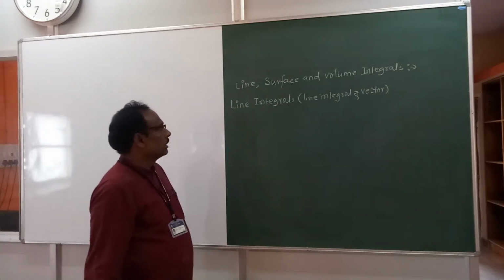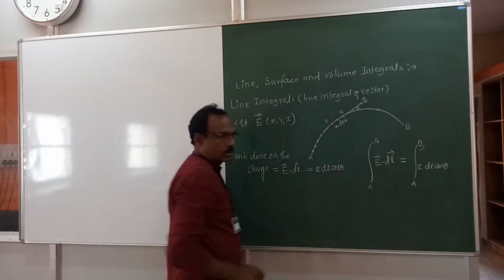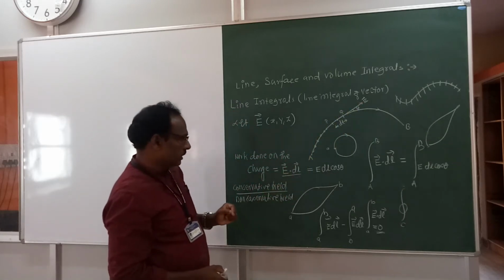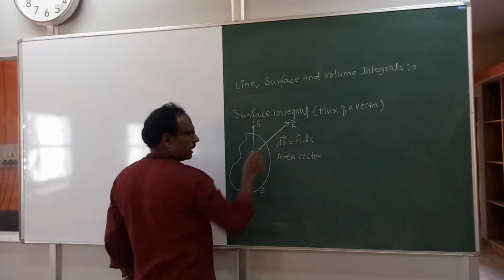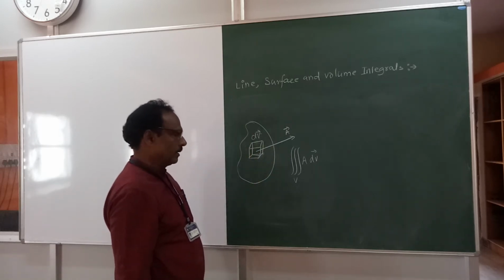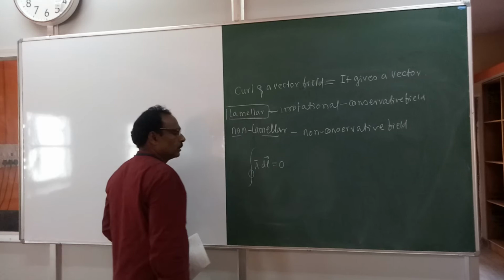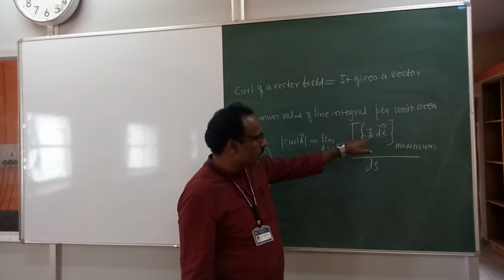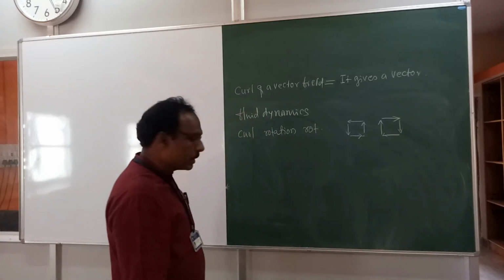EM Theory-line,surface and volume integrals and curl of vector.